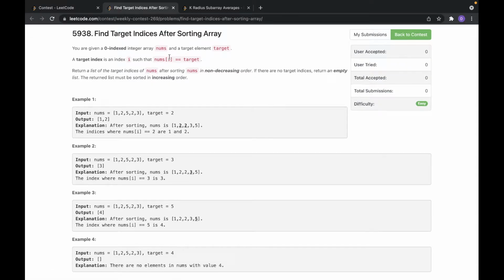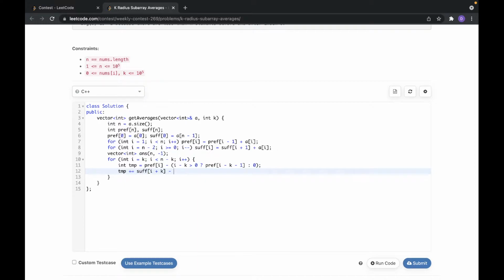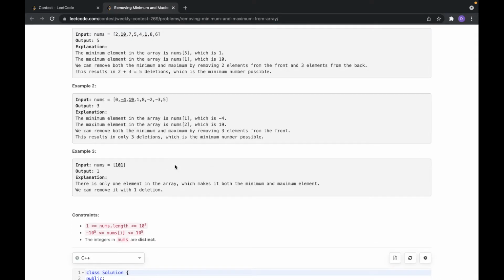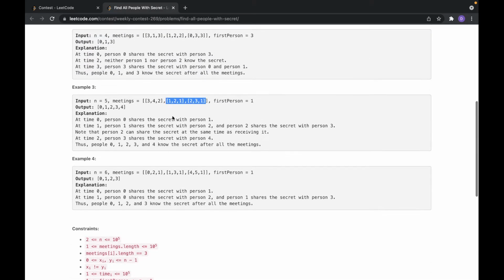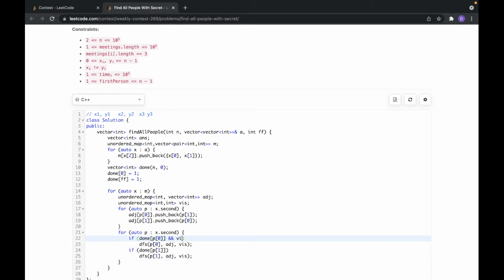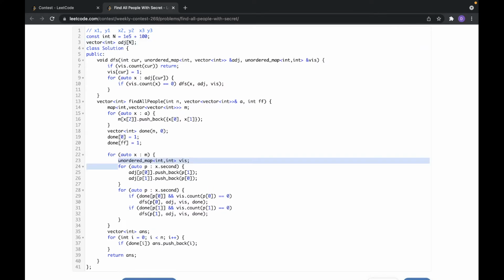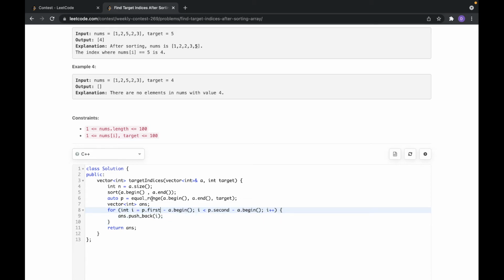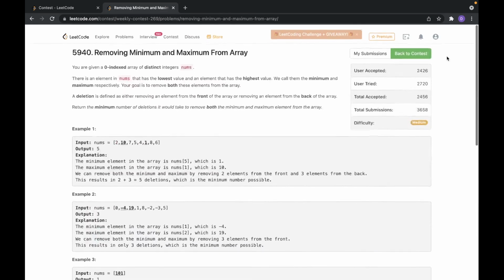Leetcode Weekly 269 (Rank 457)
00:00 - Intro
00:55 - Problem A
04:00 - Problem B
15:15 - Problem C
20:55 - Problem D
40:10 - Explaining solution D
44:45 - Explaining solution A
46:40 - Explaining solution B
48:50 - Explaining solution C